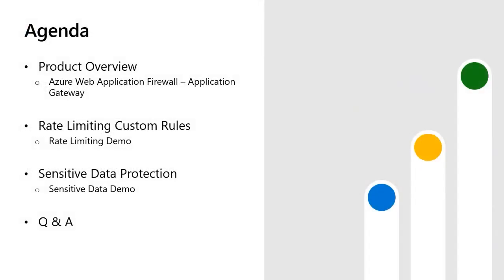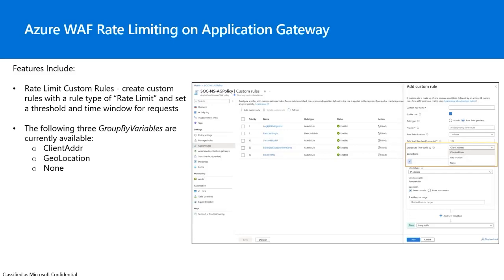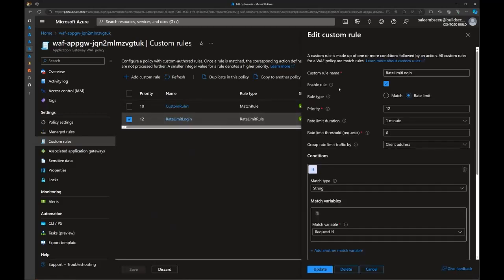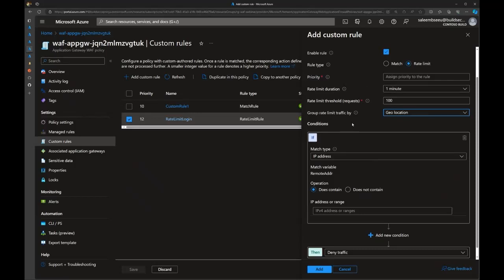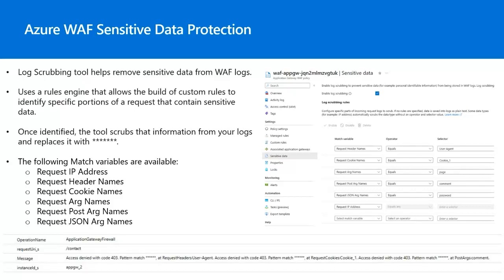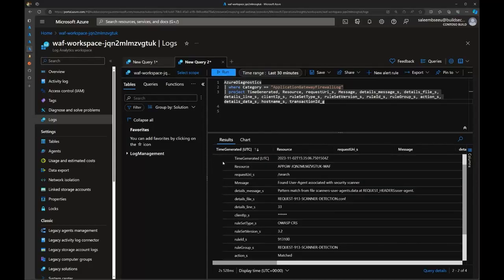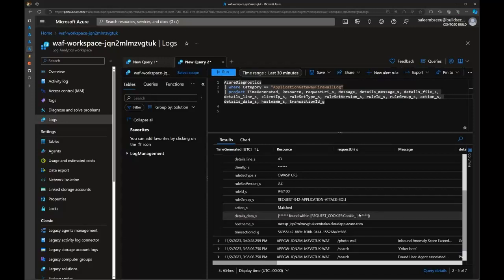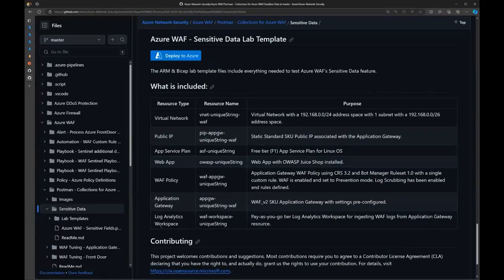What's New in Azure WAF: Rate Limiting and Log Scrubbing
Thursday, November 2, 2023, 11:00 AM ET / 8:00 AM PT (webinar recording date)

Azure Network Security Webinar | What's New in Azure WAF: Rate Limiting and Log Scrubbing

Presenter: David Frazee & Saleem Bseeu

Description:
In this webinar, we take a look at two new features added to Azure WAF in Application Gateway - Rate Limiting and Sensitive Data protection using Log Scrubbing. Join us to learn more about how these features work, and how they enhance your overall application security.

Timestamps:
00:00 - Introduction
01:53 - Azure WAF Overview: Application Gateway
08:36 - Demo
21:16 - Sensitive Data Protection
24:29 - Demo
40:43 - Q&A, Outro